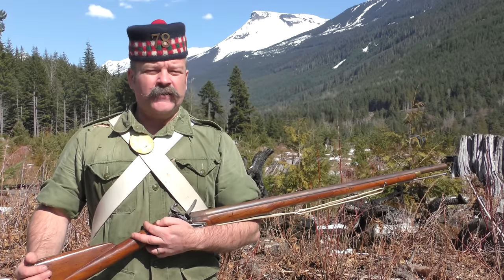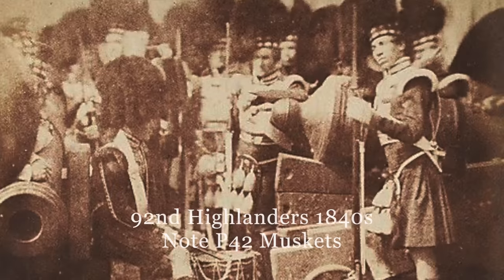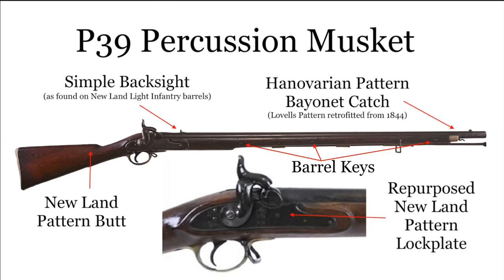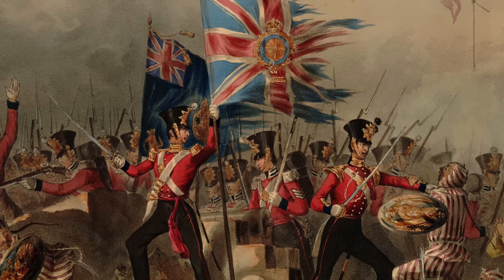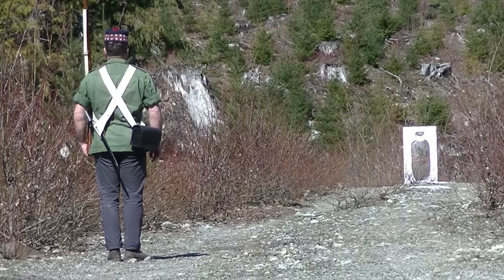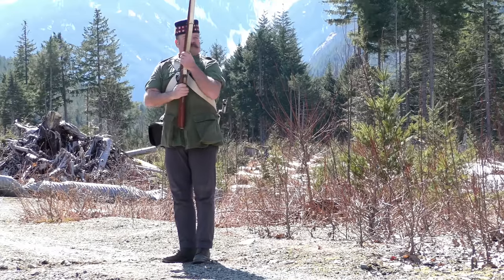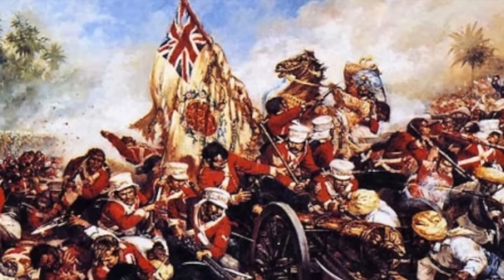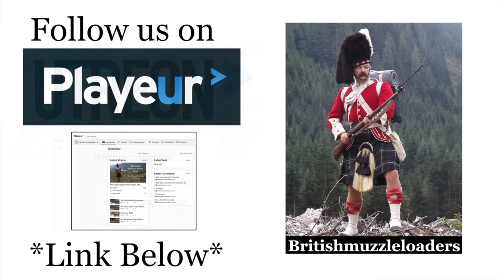The India Pattern Brown Bess and the HEIC F-Pattern Musket: Firepower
Britishmuzzleloaders is also on PLAYEUR!  Follow us there too!

For your P53 Enfield Rifle-Musket or Short Rifle ammunition needs, Contact Brett